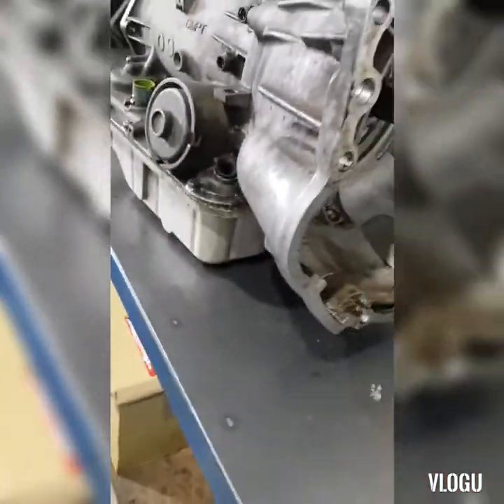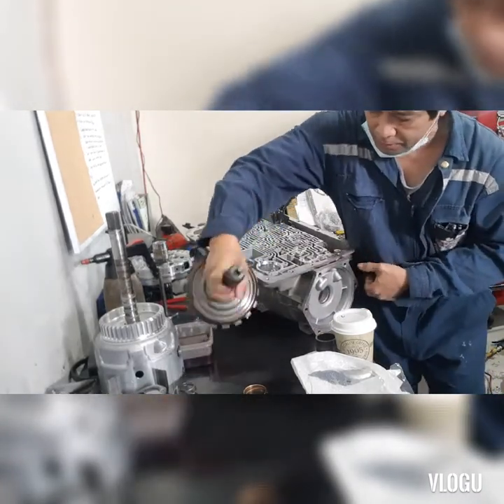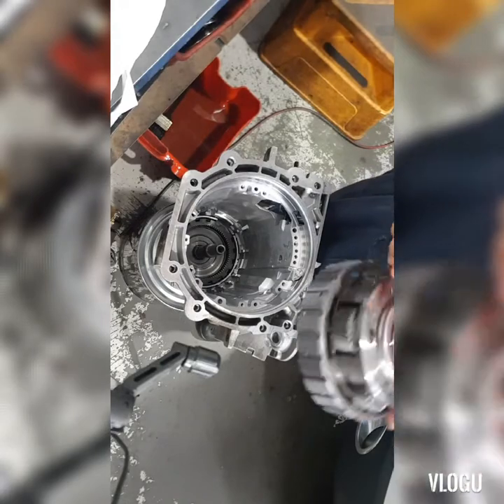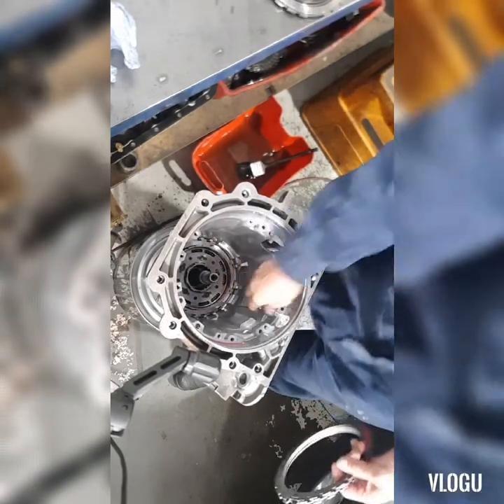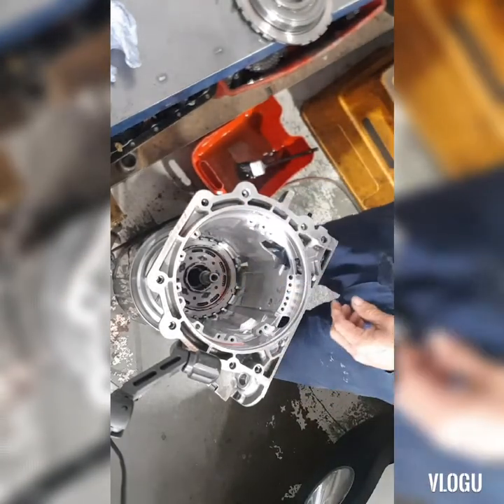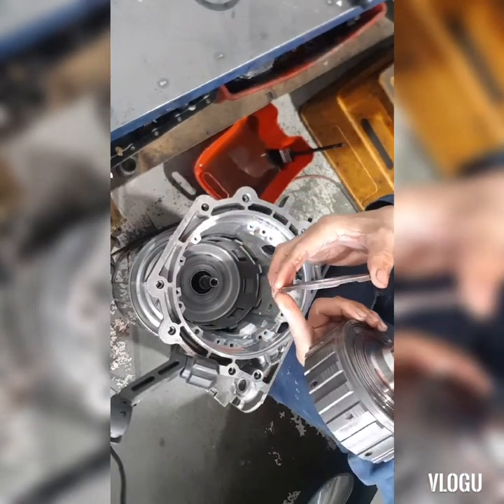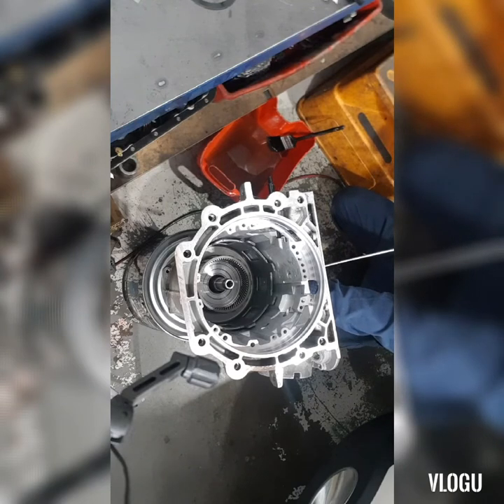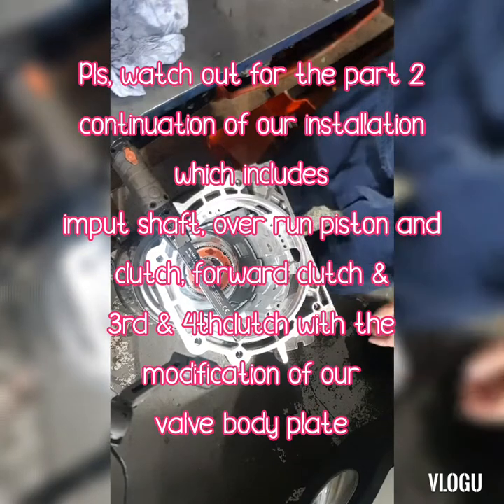H2 Hummer 4L65E Automatic transmission rebuild Part 1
H2 Hummer shift shock on 2nd gear no DTC found, ATF condition okey, found valve body seperator plate, on 2nd gear check ball oriface was damage.